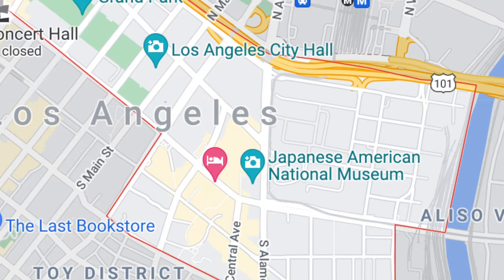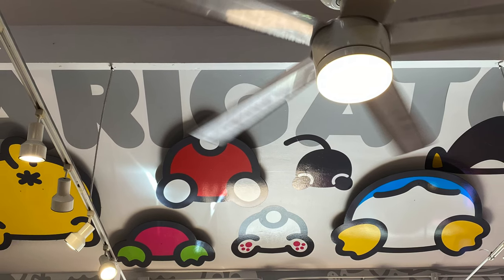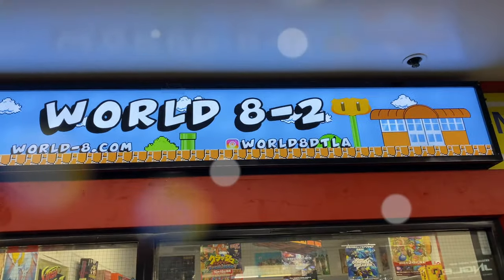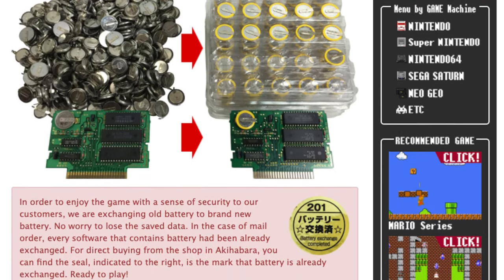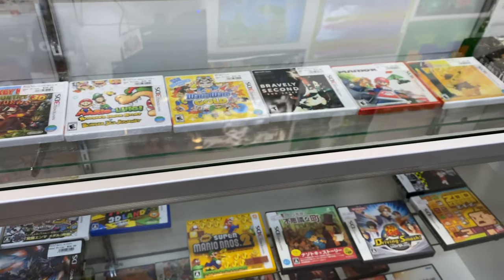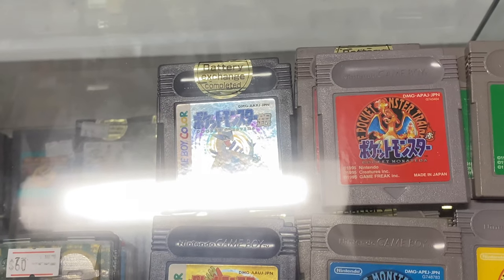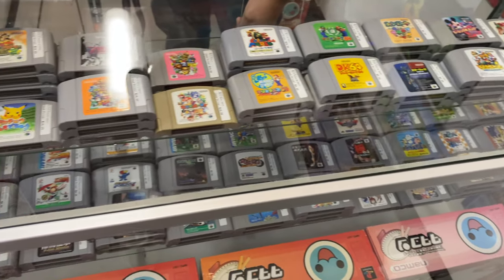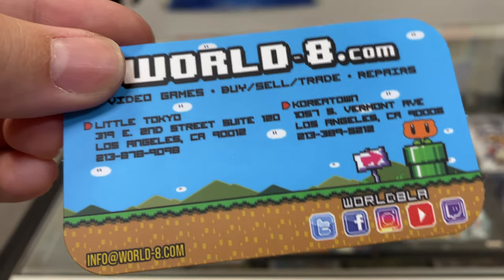Japanese Retro Game Store in Los Angeles! | World 8-2 | Pixel Slayers 4K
We visit the Japanese retro game store World 8-2 in Little Tokyo, Los Angeles - let's see if it's worth the trip!

Intro illustrations by EnbyMothArt!